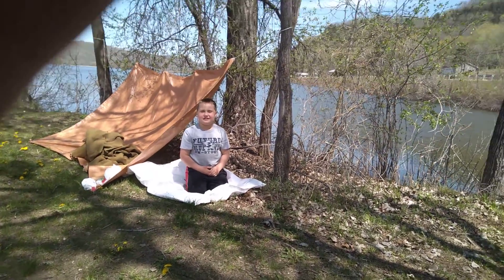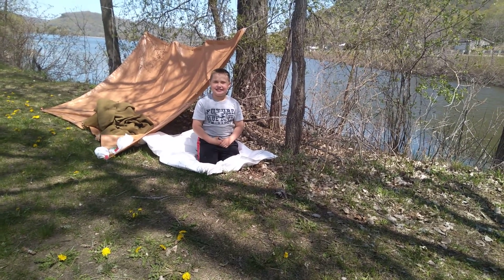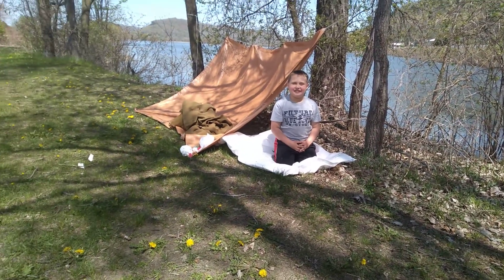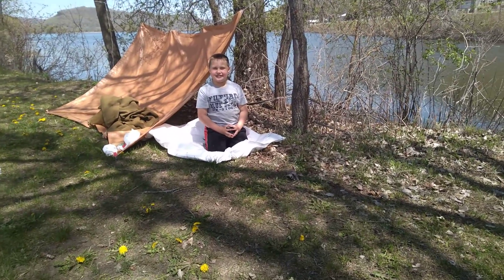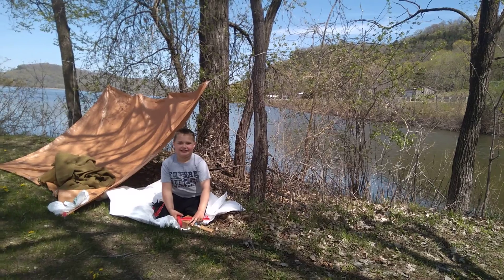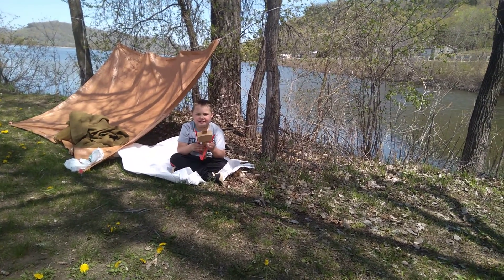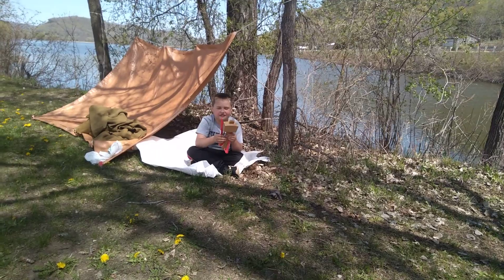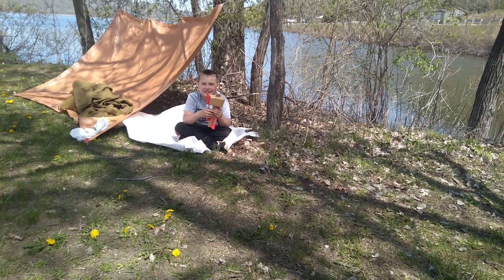Tarp shelter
EDUCATIONAL